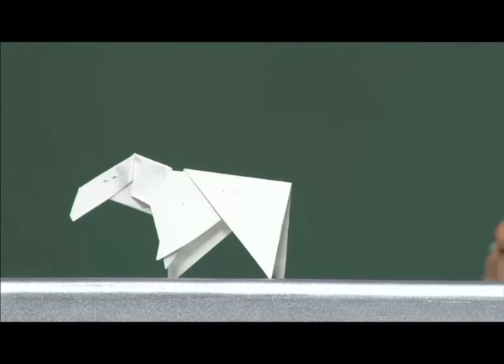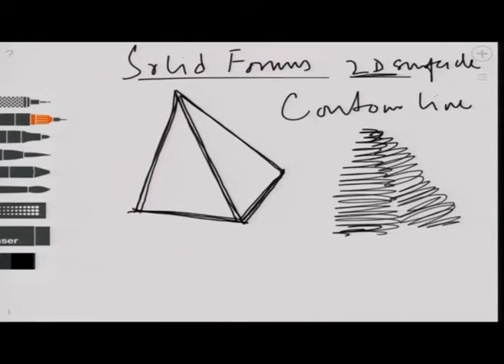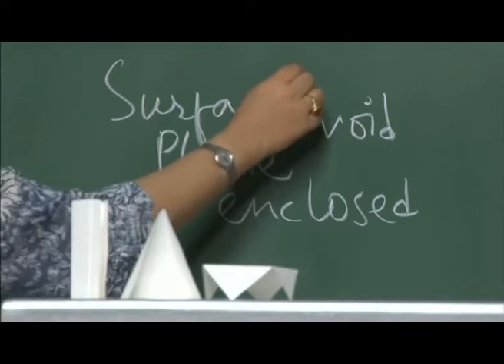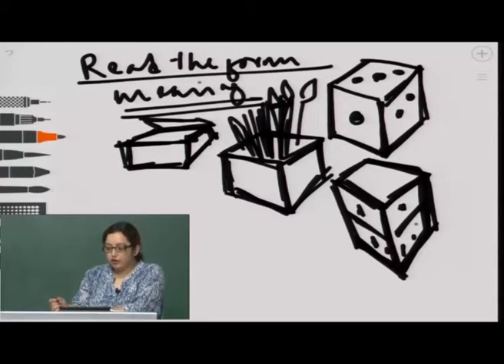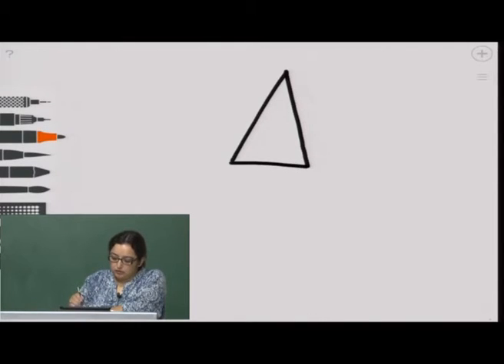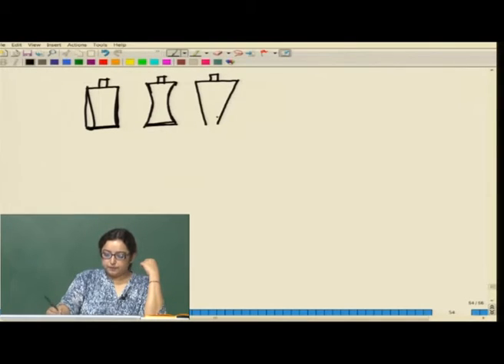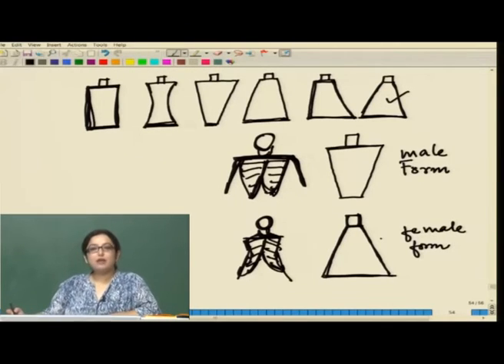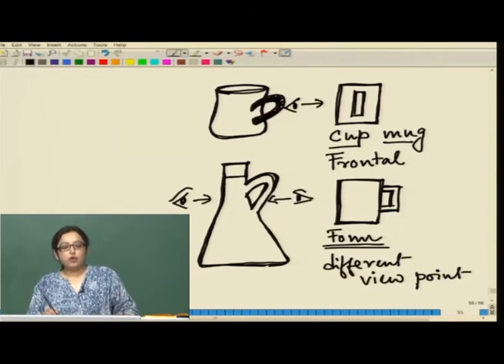Element of Visual Representation_Lecture-13